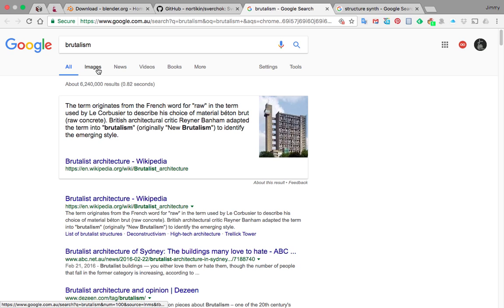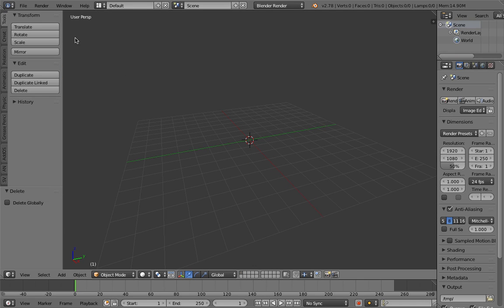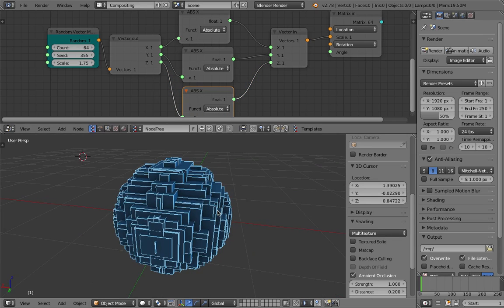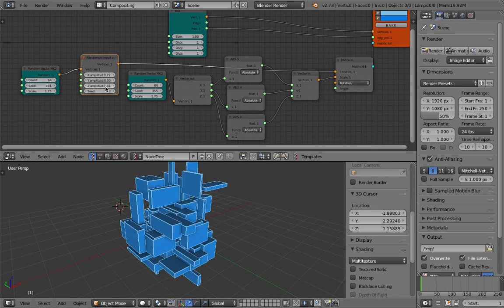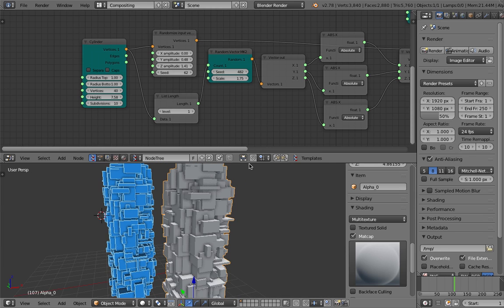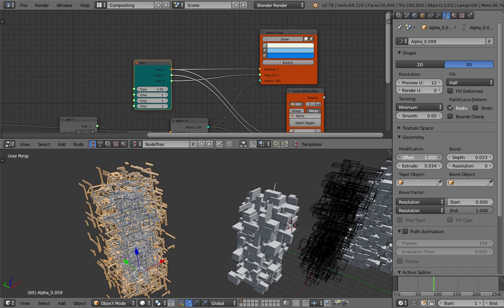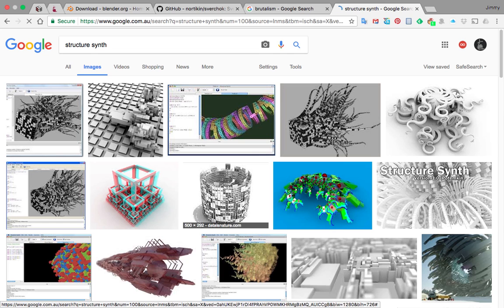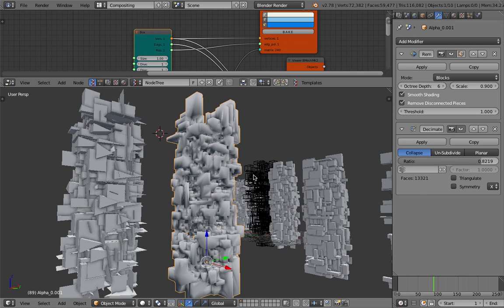BLENDERSUSHI / SV Brutalism Structure (LIVENODING305)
I was reading some articles about art and discover this term BRUTALISM and kind of interested to check it out and exploring it using Sverchok in Blender.

This episode is probably just an improvisation. I am using the simplest 3D object you can create in Blender: 3D Cube or BOX. And I am using randomness to generate some kind of structure. I use CYLINDER as my template so that I could easily grow the building in the brutalist kind of way.

See also other tool like STRUCTURE SYNTH to generate this kind of weird abstract structure. I found that Sverchok and the way it handles Matrix with nodes is a lot easier than using coding. But it's totally up to you.

Give it a try and see what kind of BRUTALISM structure you can create.